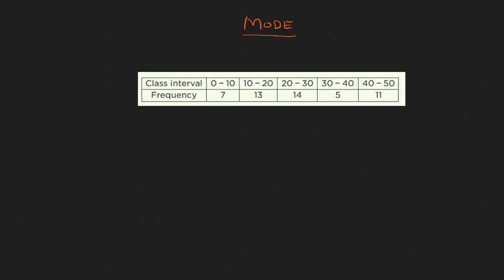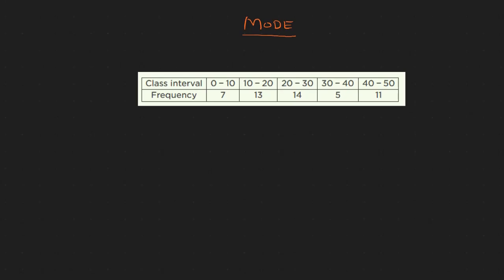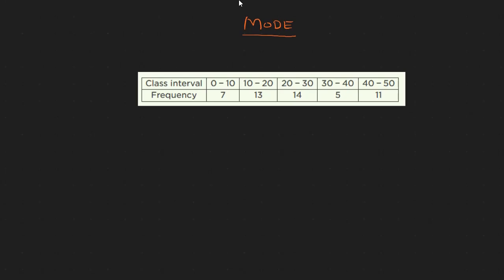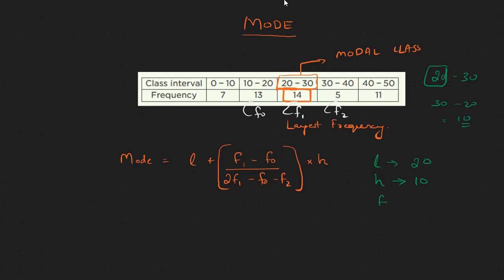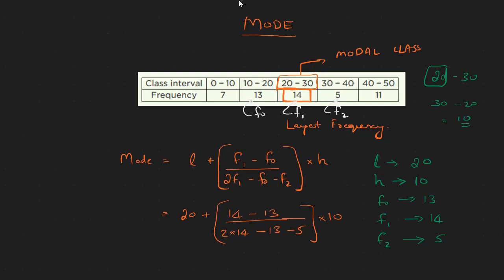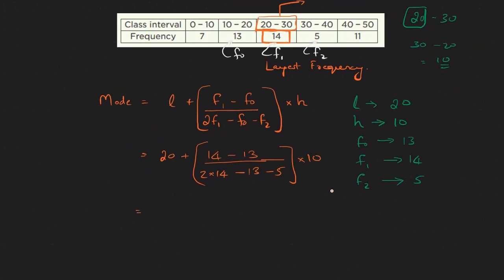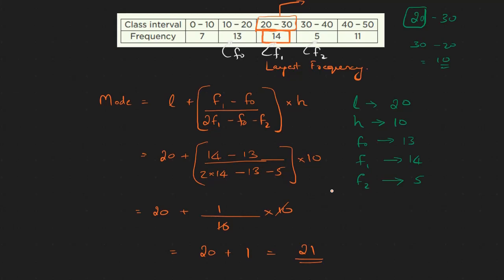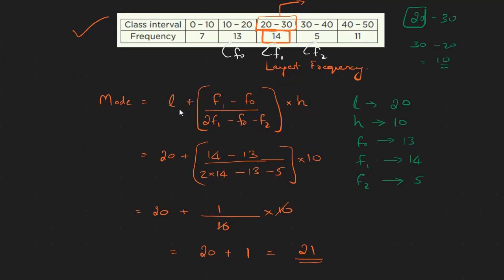Statistics: Lecture 4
Mode of grouped data